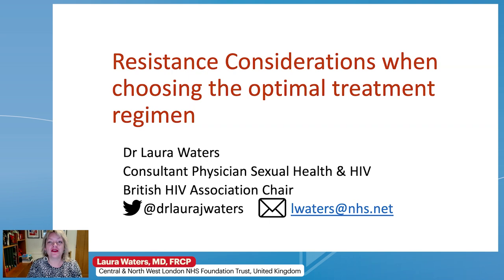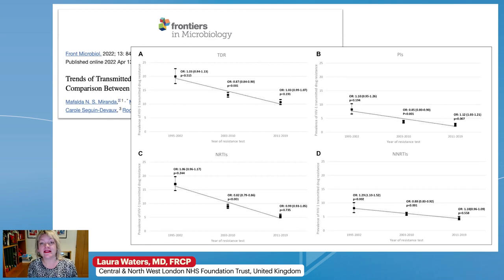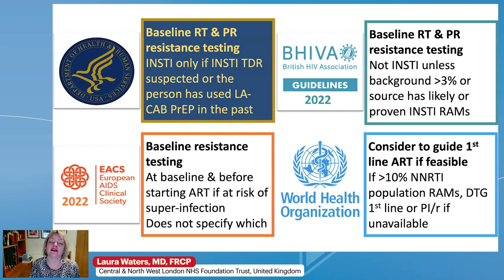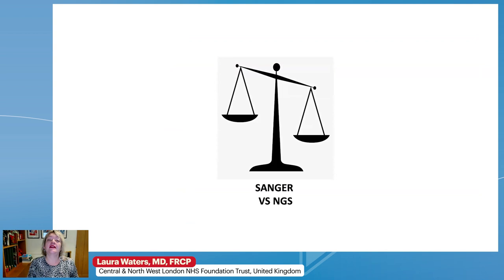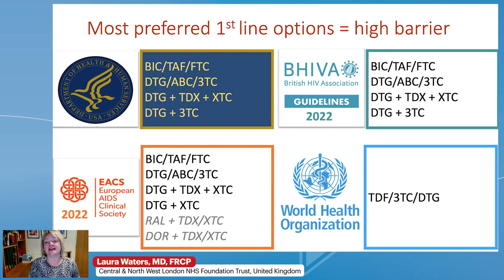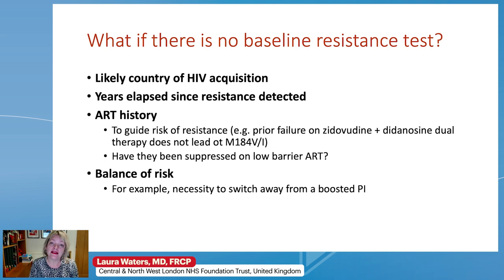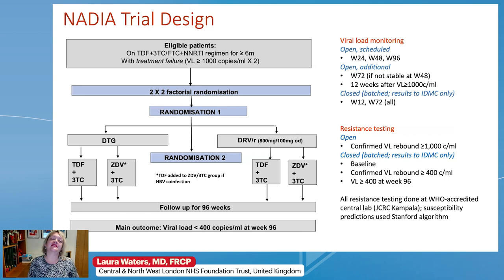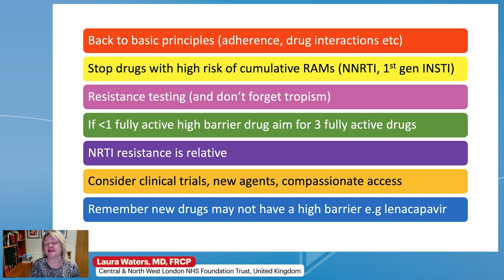Resistance Considerations When Choosing Optimal Treatment - Laura Waters, MD, FRCP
Presenter:  Laura Waters, MD, FRCP
Lecture: Resistance Considerations When Choosing Optimal Treatment
Presented in Session 2: Clinical Considerations for Starting and Switching Therapy

GCC HIV Clinical Forum 2022

Meeting Description
The GCC HIV Clinical Forum 2022 provides an independent scientific program involving the world’s leading experts. It is specifically designed for HIV healthcare professionals in the Gulf region and focuses on optimizing treatment for their patients.

This program will feature challenging plenary lectures followed by ample time for Q&A and debate, stimulating interaction, and knowledge-sharing within the HIV-treating community. The program will also include networking opportunities for community-building, providing delegates with the unique opportunity to meet their colleagues in a focused and scientific setting.

The HIV Clinical Forum is a series of interactive programs that provide an independent scientific program on emerging topics in HIV, involving experts where HIV clinicians and allied healthcare professionals receive updates on the latest developments related to HIV management. Here, they can also share their clinical experience as well as present results from their ongoing and completed cohorts/research programs.